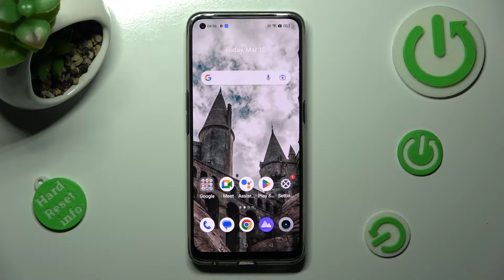How to Enter Split Screen on REALME 9 PRO+ 5G – Use Two Apps At The Sime Time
Hi there! Have you ever been wondering how you can split screen of your REALME 9 PRO+ 5G? In today's video we're going to show you how you can easily enter split screen on your REALME 9 PRO+ 5G just in a couple of simple steps. With this feature you can split yours REALME 9 PRO+ 5G screen in two and use two different apps at the same time, like watching youtube video and texting someone at the same time. So if you wish to learn how you can enter split screen on your REALME 9 PRO+ 5G, all you need to do is just watch this short video to the end, follow the instructions provided by our specialist and try to perform this operation yourself on your REALME 9 PRO+ 5G.

How to enter split screen mode on REALME 9 Pro+? How to open split screen mode on REALME 9 Pro+? How to turn on split screen mode on REALME 9 Pro+?